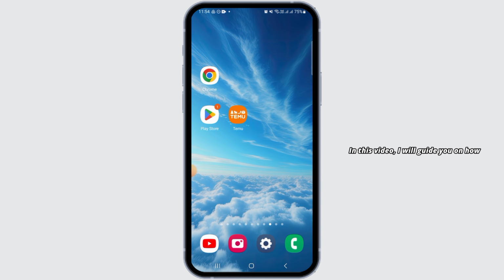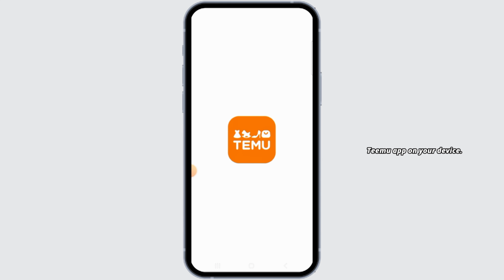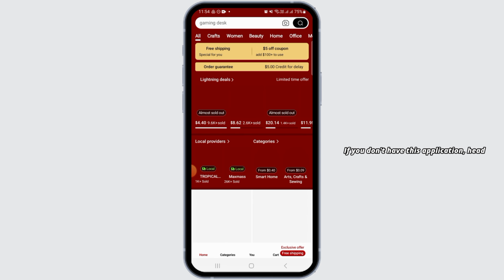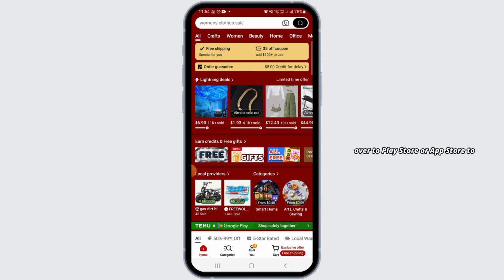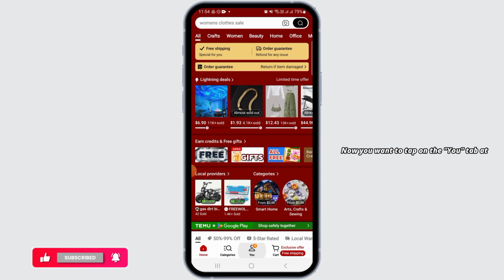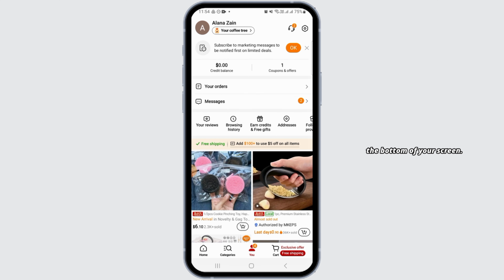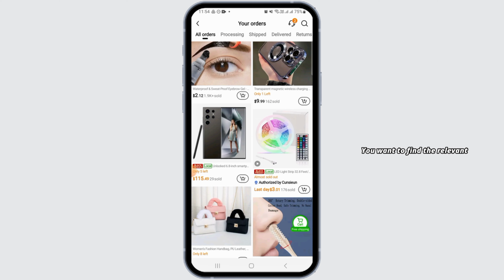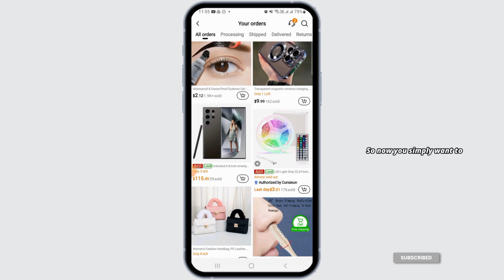How To Get Refund On Temu Without Returning (EASY) - TEMU NEW METHOD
Looking to get a refund on Temu without the hassle of returning items? In this video, we’ll show you the easy and updated method to claim a refund on Temu without sending the product back! Whether you received a damaged item, an incorrect order, or are simply unsatisfied, this guide walks you through the process step-by-step.